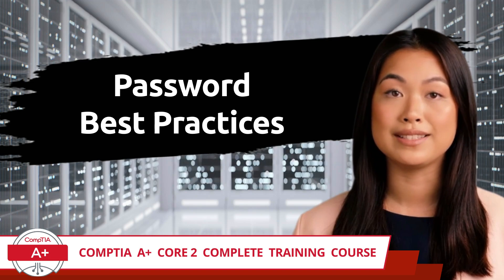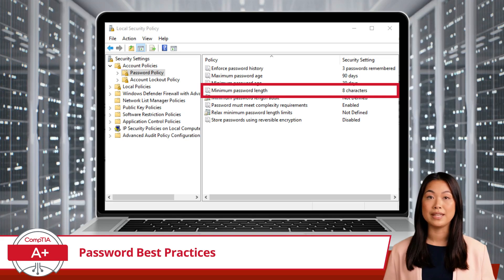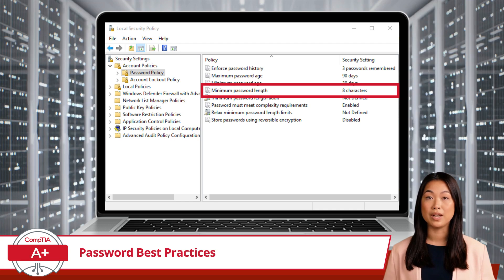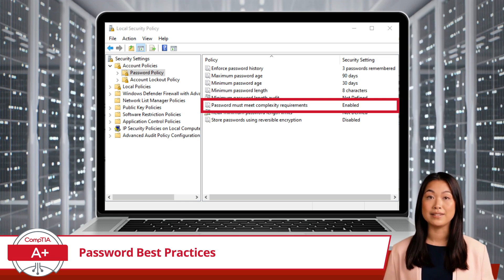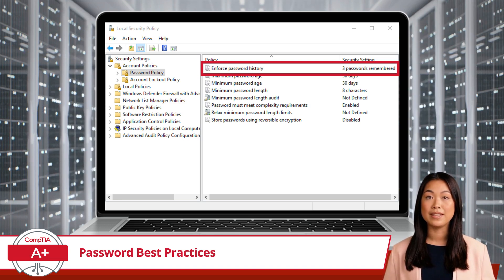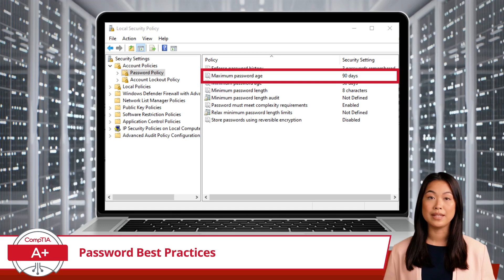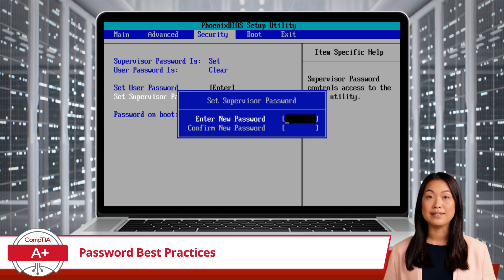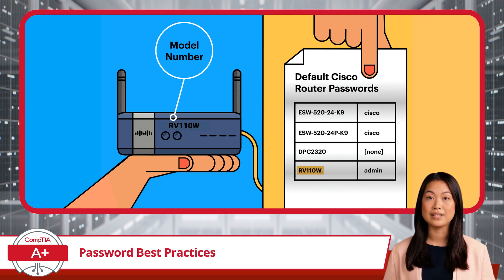CompTIA A+ Core 2 (220-1102) | Password Best Practices | Exam Objective 2.6 | Course Training Video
CompTIA A+ Core 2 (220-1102) | Exam Objective 2.6 | Given a scenario, configure a workstation to meet best practices for security - Password Best Practices